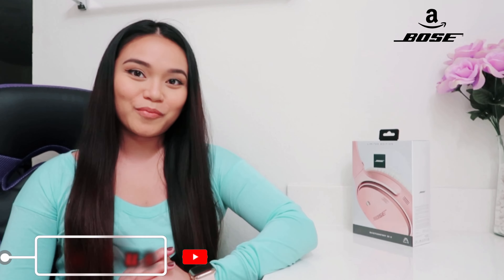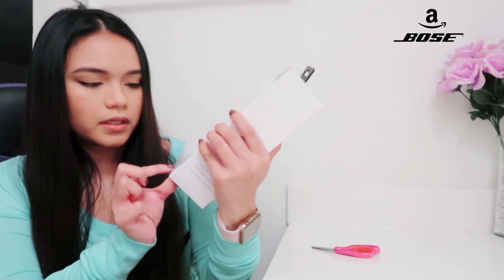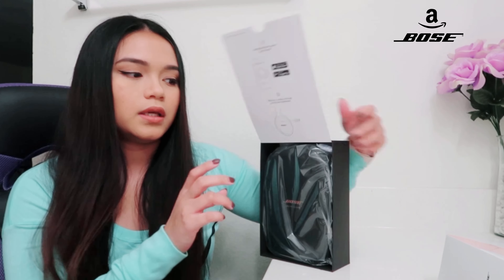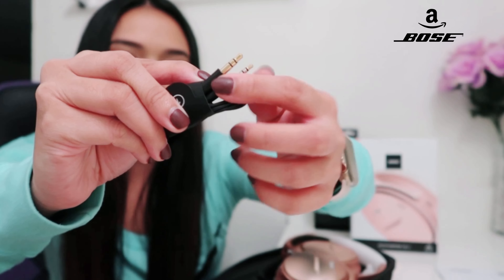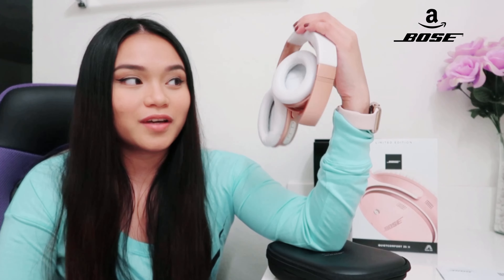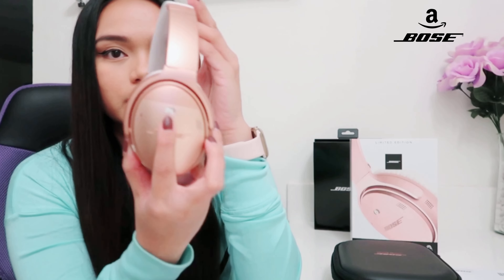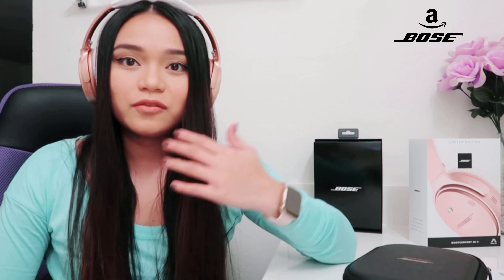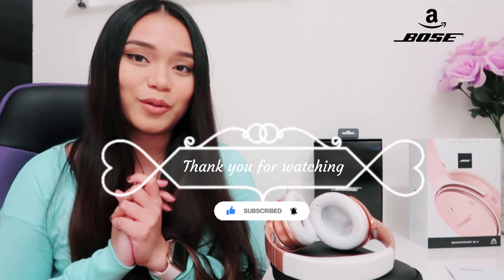Bose QuiteComfort35 II Unboxing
Hello beautiful people !  I will be unboxing this amazing headphone that I just got recently. Perfect for for noise cancelling and best of ear comfort,  Rose gold pink  color is always my go to with the  high quality case that comes with it  . Check them out in amazon

BOSE QUITECOMFORT35 SERIES II